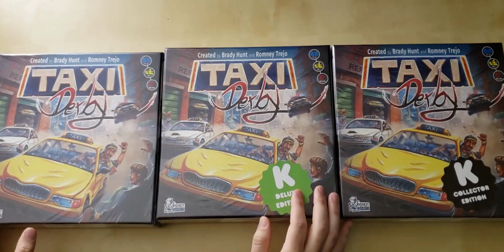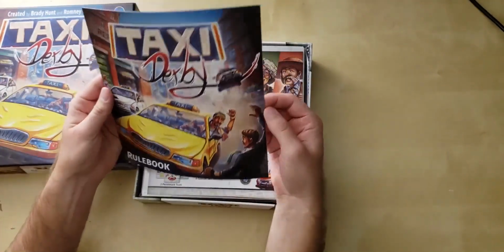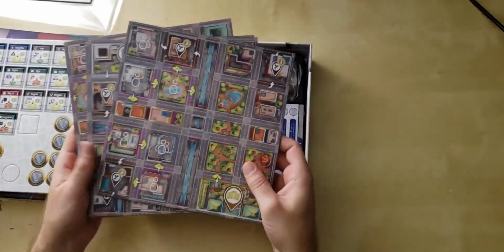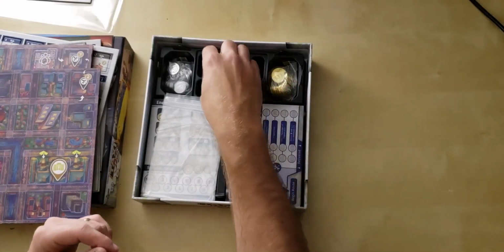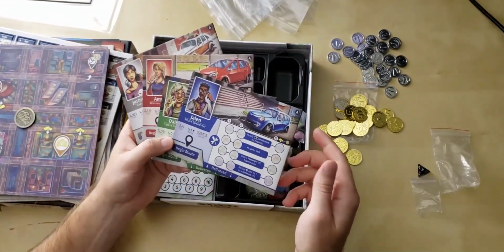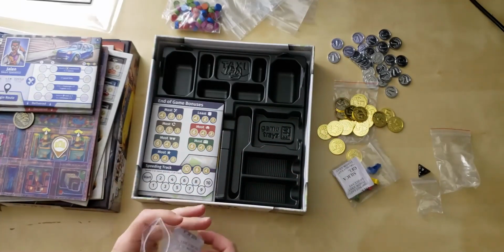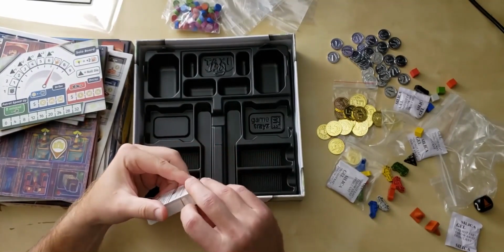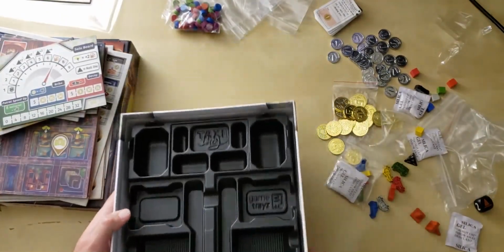Taxi Derby Final Prototype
Hey everyone, thought it would be nice to film a quick unboxing video for the final prototype we received before we start manufacturing. We are extremely pleased with how it turned out and hope you guys are as well. Can't wait to get this game into all of your hands.

Thanks,
Brady and Romney